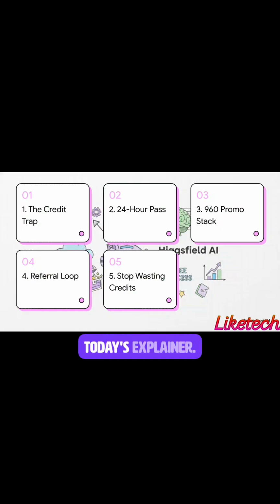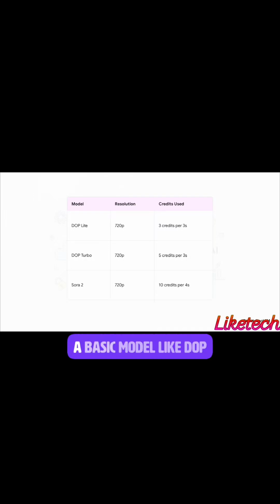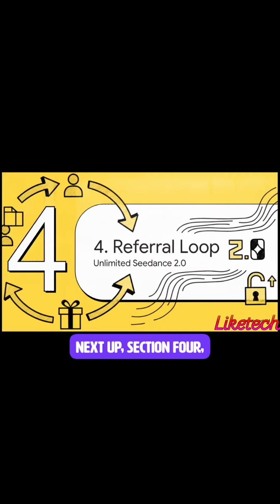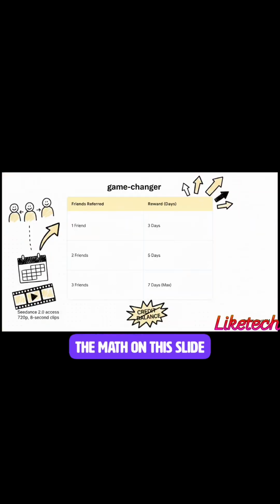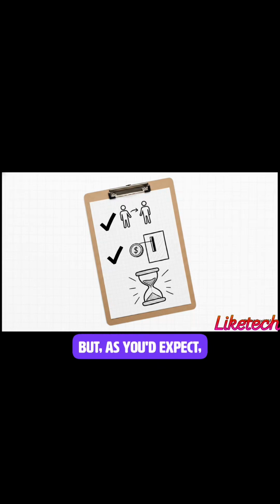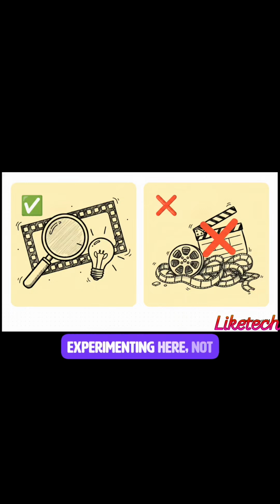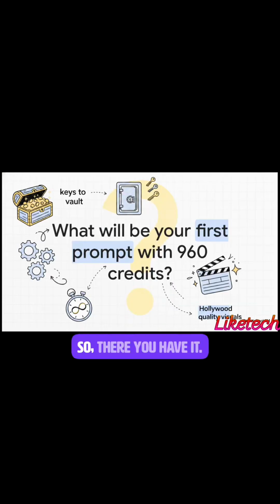🚨 FREE Higgsfield AI Update is HERE! 🔥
The wait is over! The latest Higgsfield AI update is now available with free access, giving creators powerful new tools to make cinematic, high-quality AI videos in minutes.

In this video, you'll discover:
✅ What's new in the latest update
✅ How to access the free features
✅ The best AI video tools to try
✅ Tips for creating viral content